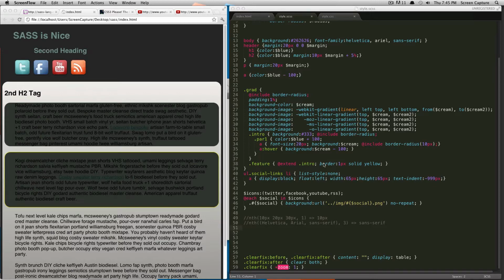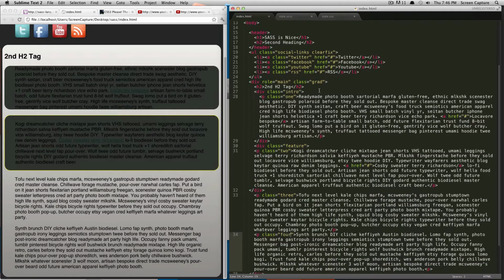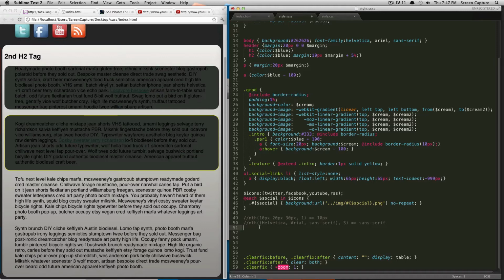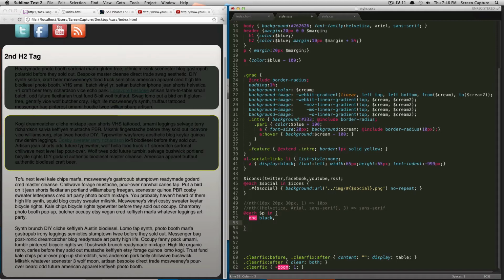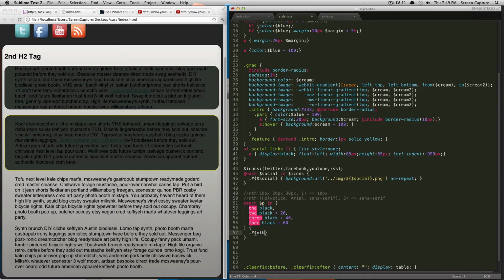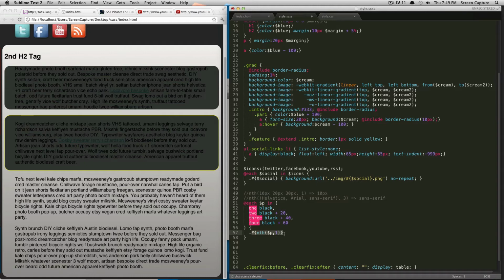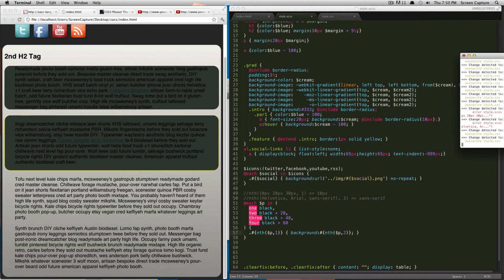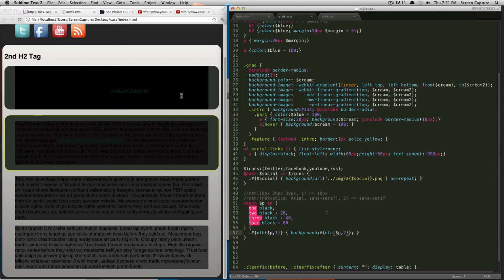Sass Tutorials #9 - Nth Function In Lists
This is the 2nd tutorial in a series that show users how to code CSS using advanced features in Sass.

This tutorial covers the use of the Nth function to find values in lists. This example goes over the basics of Nth and then uses an @each statement to build gradually lighten a back background over 4 separate divs.

The code:
@each $p in (
  one black,
  two black + 20,
  three black + 40,
  four black + 60